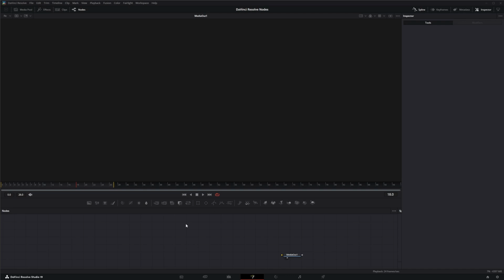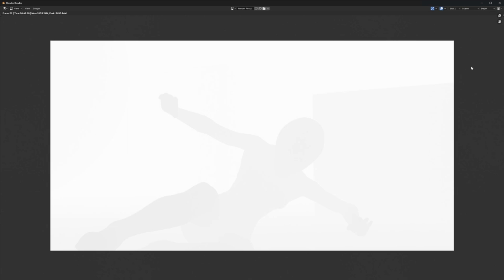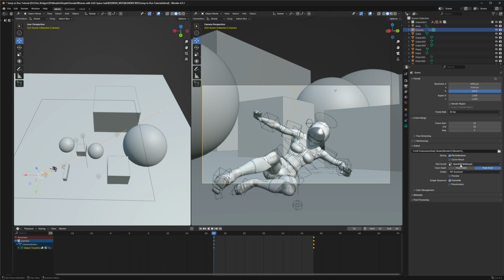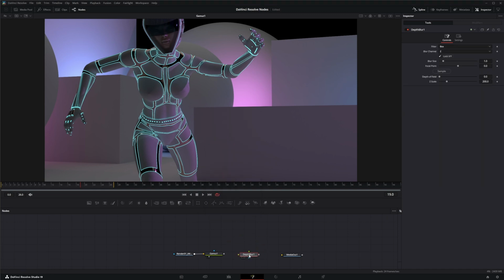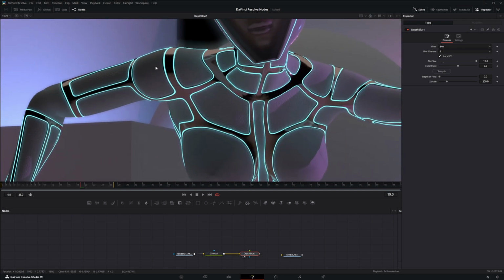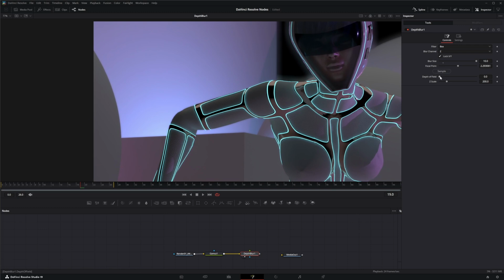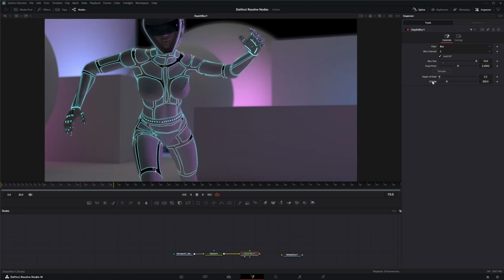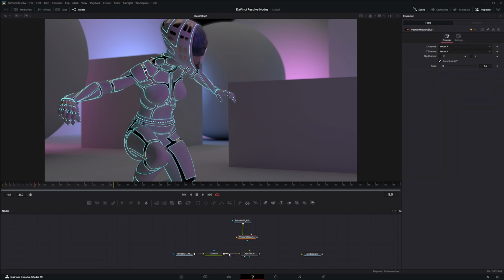DaVinci Resolve Fusion Depth Blur Node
Daily node breakdown of nodes used with DaVinci Resolve Fusion. In today's node we cover the Depth Blur Node.